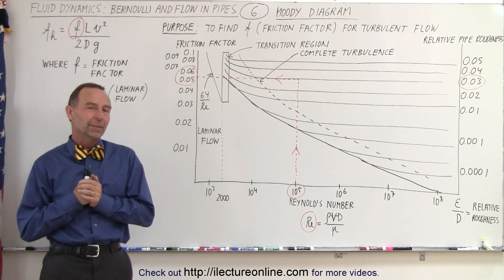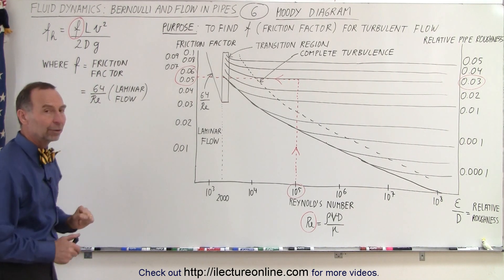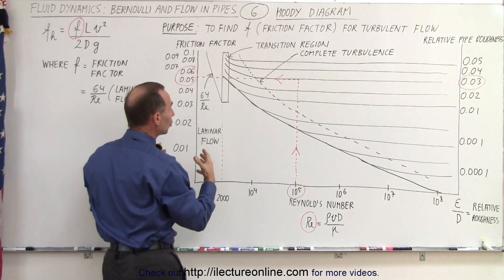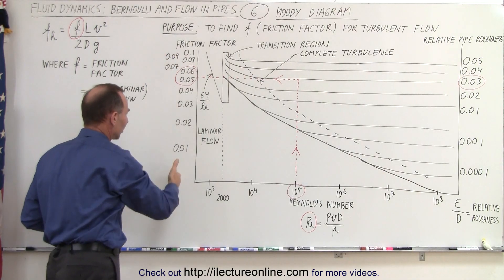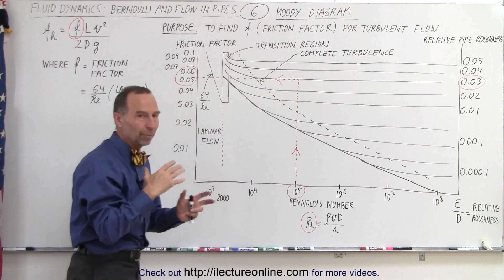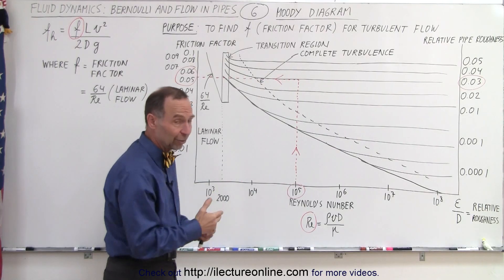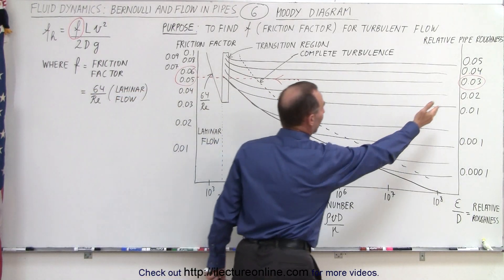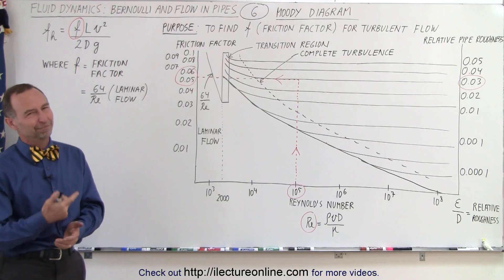Physics 34.1 Bernoulli's Equation & Flow in Pipes (6 of 38) The Moody Diagram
In this video I will explain the Moody Diagram, which is used to find the friction factor=f=? in the frictional head loss equation when we have turbulent flow which is dependent on the Reynold's number and the relative roughness of the pipe.